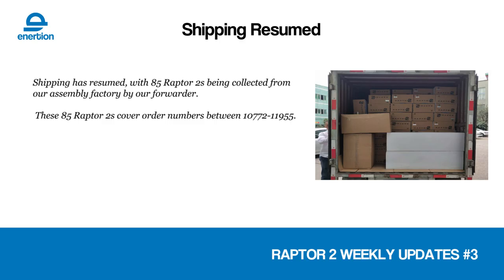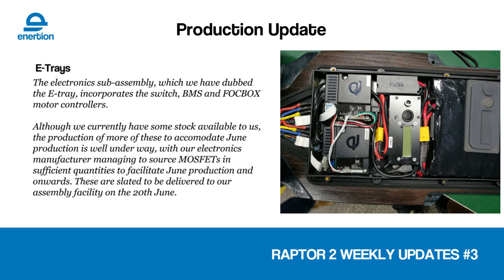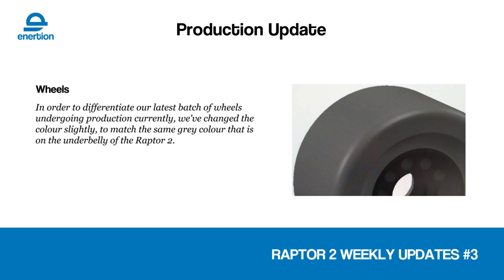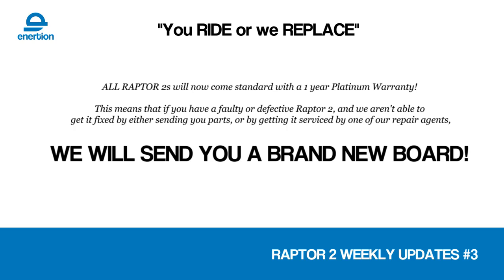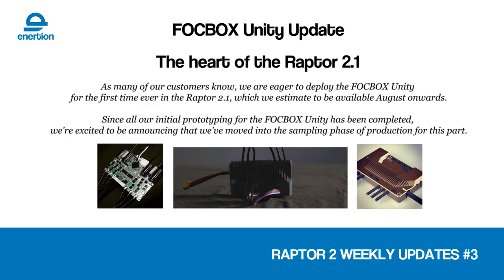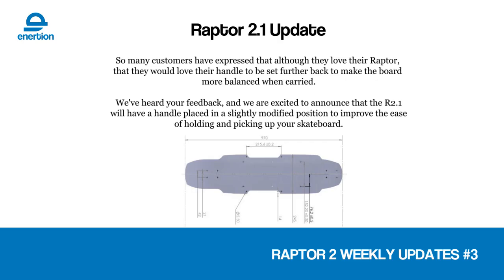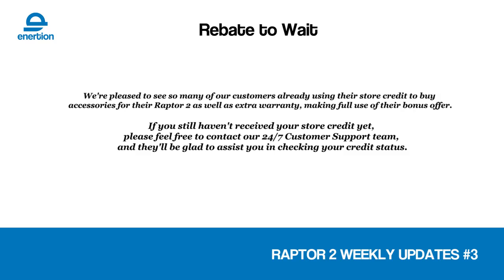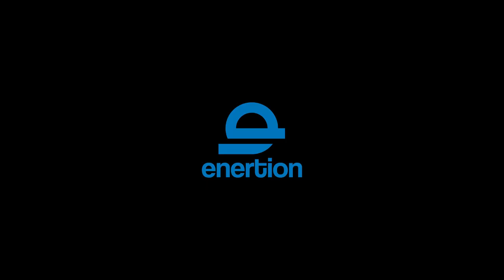RAPTOR 2 PRODUCTION UPDATE #3 | 12TH JUNE 2018